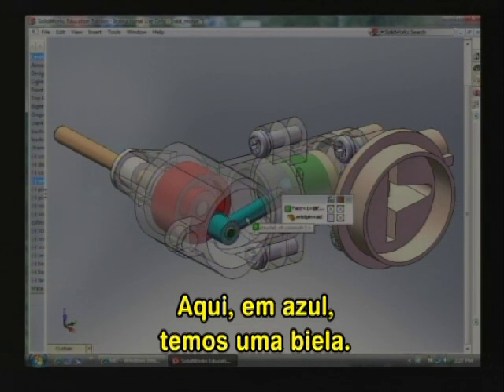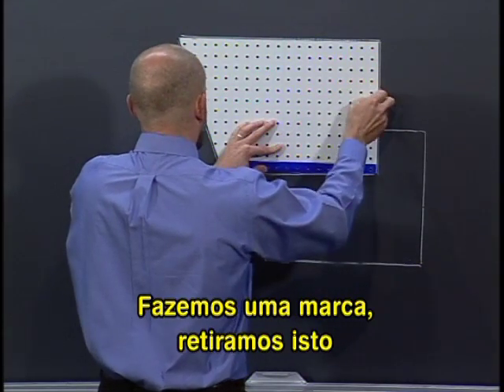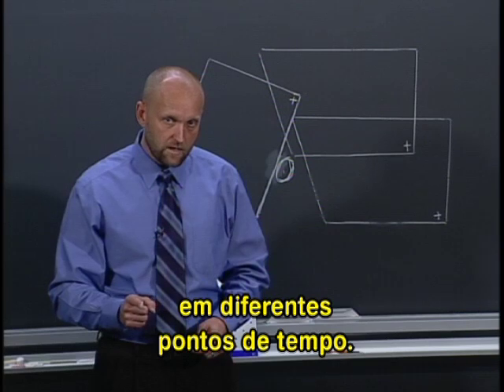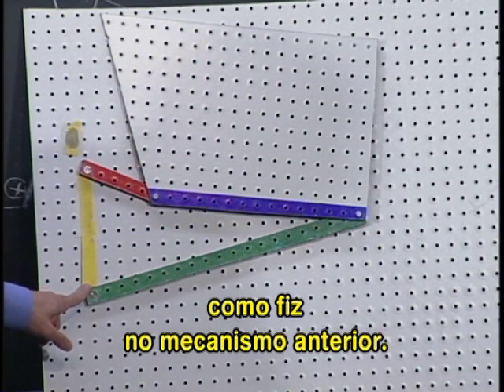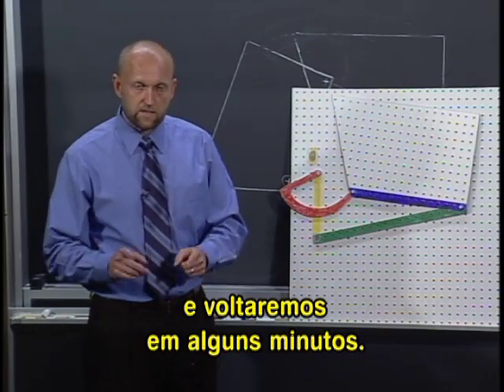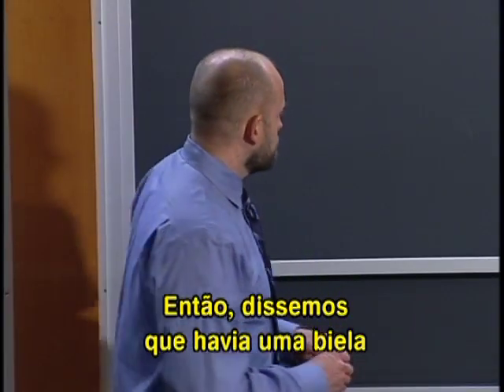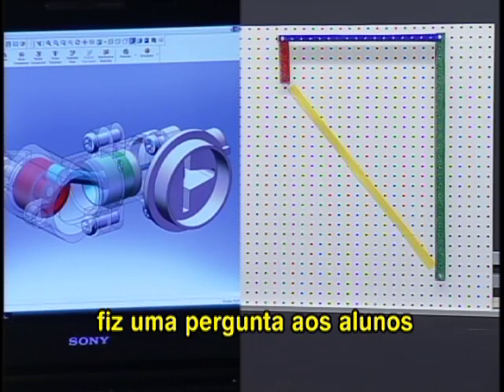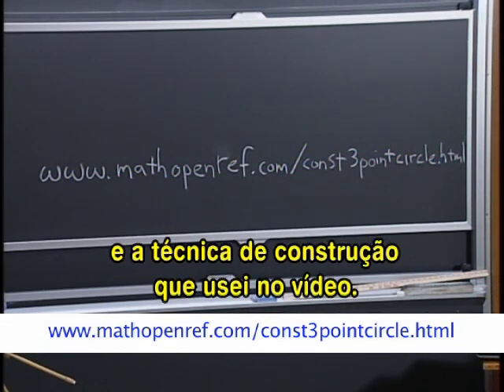BLOSSOMS - Using Geometry to Design Simple Machines (Portuguese Subtitles)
Video Summary: This video is meant to be a fun, hands-on session that gets students to think hard about how machines work. It teaches them the connection between the geometry that they study and the kinematics that engineers use -- explaining that kinematics is simply geometry in motion. In this lesson, geometry will be used in a way that students are not used to. The prerequisite here is a familiarity with the geometry of triangles and circles. This interactive learning video could be completed in an approximately one-hour class session or it could be presented over two class sessions, allowing more class time for students to engage in hands-on activities. Materials necessary for the hands-on activities include two options: pegboard, nails/screws and a small saw; or colored construction paper, thumbtacks and scissors. Some in-class activities for the breaks between the video segments include: exploring the role of geometry in a slider-crank mechanism; determining at which point to locate a joint or bearing in a mechanism; recognizing useful mechanisms in the students' communities that employ the same guided motion they have been studying.